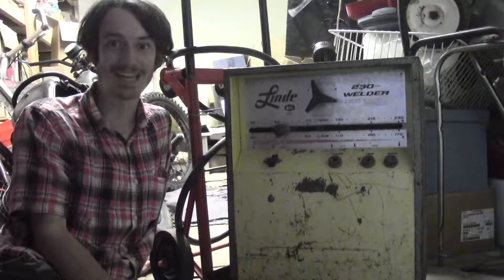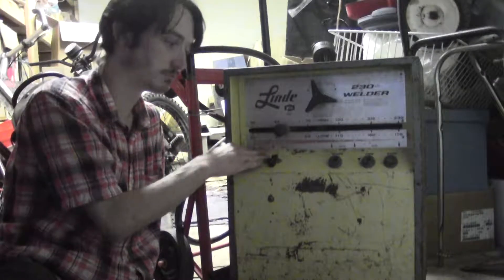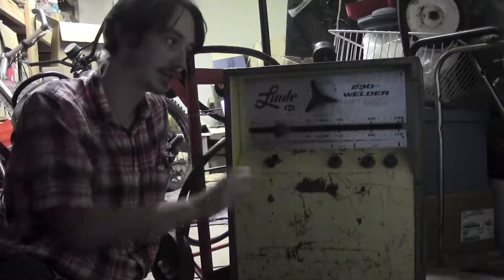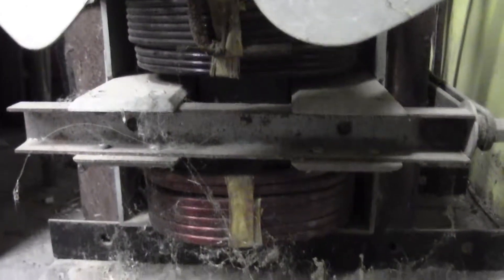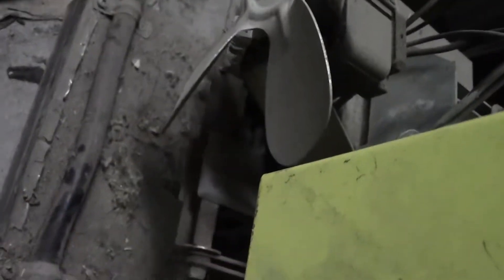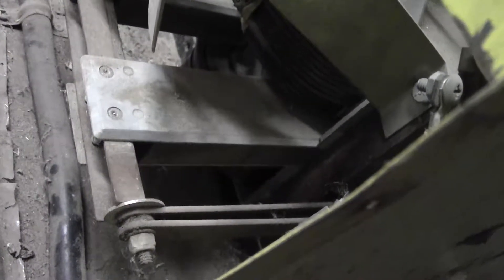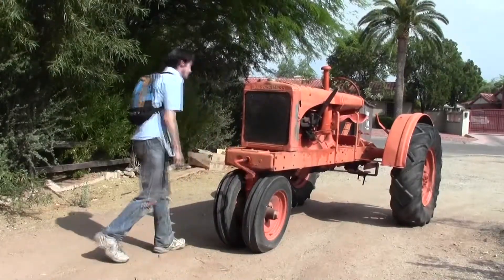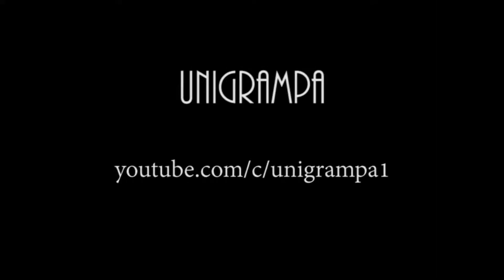What's Inside A 1960s Stick Welder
How does a welder current limit? What does the marshmallow filling taste like? Let's find out.